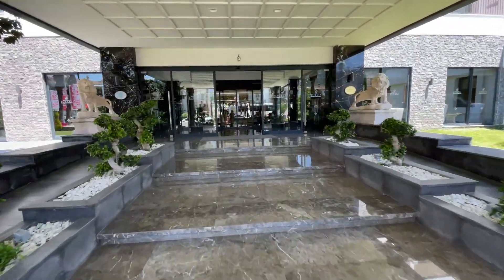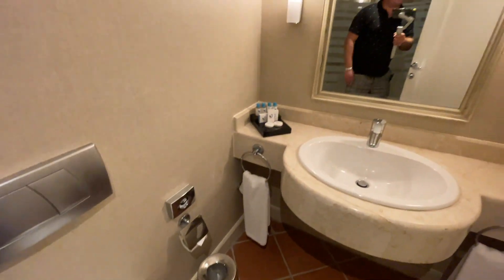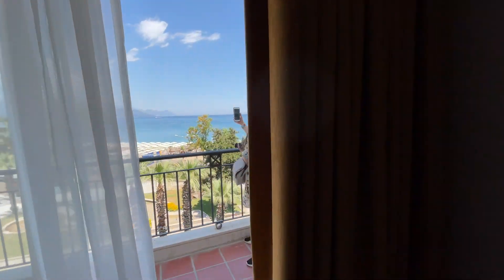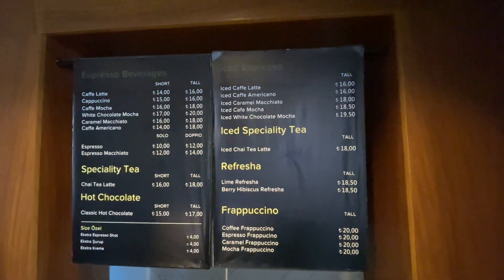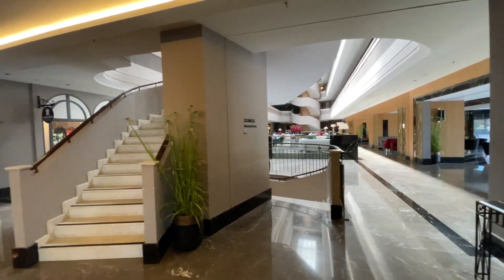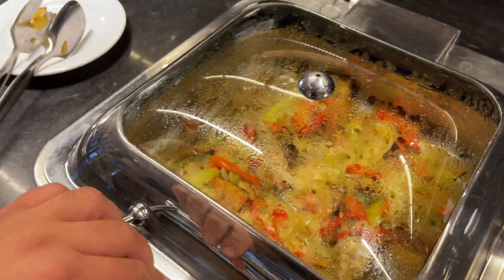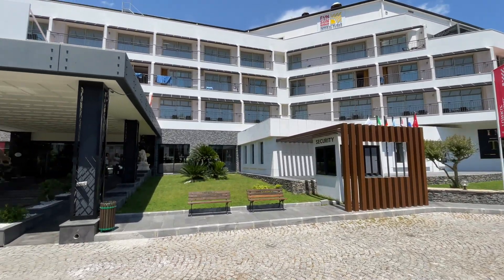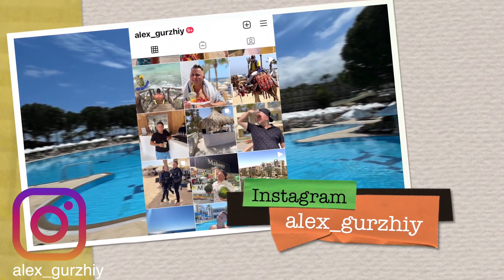FUN&SUN ACTIVE IMPERIAL TURKISH 5* | ПОПЫТАЛИСЬ ОТРАВИТЬ 🤯 | КЕМЕР. Турция 2021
Привет😉 Меня зовут Саша Гуржий.

В мае я отправился в инфотур по отелям Турции, дабы Вас отснять небольшие блиц обзоры с реальной картиной на момент моего приезда! Я очень надеюсь что мои обзоры будут Вам полезными, а забронировать тур в этот или любой другой отель можно напрямую через меня!

Ребята, для постоянного развития канала и съёмок новых отелей мне нужна ваша поддержка! Поддержать меня Вы можете не только лайком и подпиской, но и своими денежными средствами которые помог мне в очередной поездке забронировать отель и снять для Вас новые обзоры.
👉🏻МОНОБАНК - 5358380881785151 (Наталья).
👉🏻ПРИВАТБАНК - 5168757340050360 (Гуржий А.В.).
Заранее благодарен за вашу помощь😘

📍Смотри и не перематывай📍

✅Собрались в отпуск и нужен тур? Напиши мне! 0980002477 или 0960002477 (Вайбер, Телеграмм), также добавляйся в мою группу горящий туров в телеграмме

✅Подобрать тур самостоятельно по стоимости туроператора можно у меня на сайте

Буду безумно рад и благодарен если оценишь видео лайком и подпишешься на меня:)